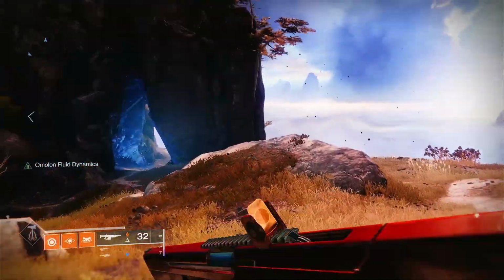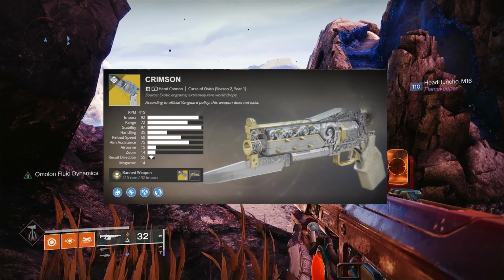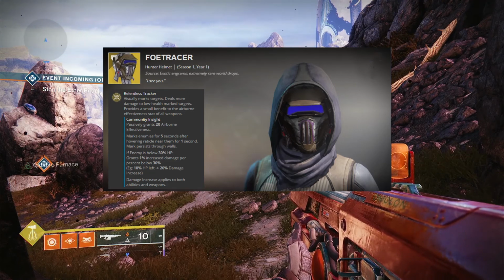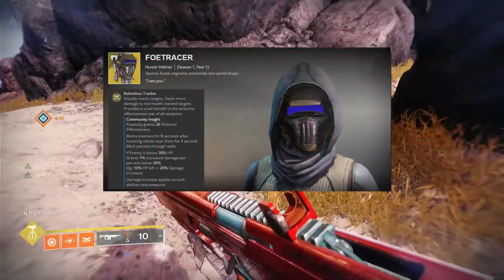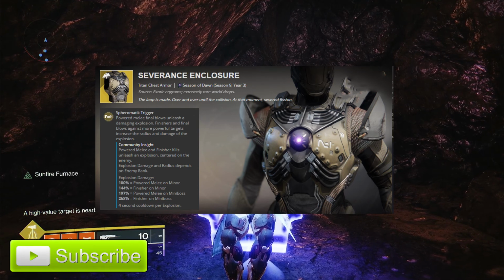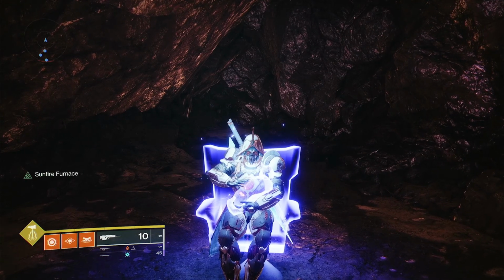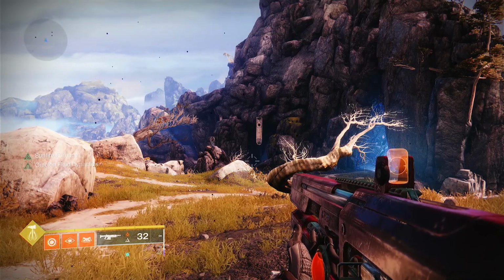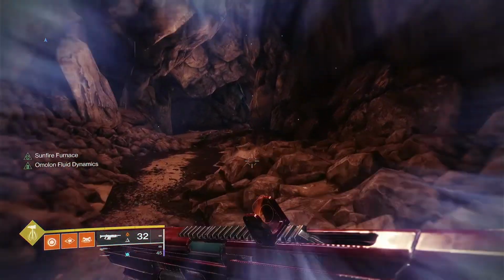Destiny 2 - Xur's Exotic Loot Prediction - Will Xur Bring These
This past week Xur brought some pretty good PvP exotic gear for us. I hope this week in Destiny 2 Xur will bring something for PvE with this week Xur's Exotic Loot Prediction. We aren't doing good with our Xur's prediction, but it's all fun. I also won't be doing the prediction of the location anymore because Xur is back on his weekly rotation now. So the prediction isn't going to be worth it. I am Dethrek Gaming and remember Guardians Eye's up.

I do have another Youtube Channel that's all about Bluetooth Speakers. You are more welcome to check it out
You are more welcome to join my Facebook Group to hang out with more Guardians

EQUIPMENT I USE:
Camera Canon M50
Console Xbox Series S
PC iBuypower
Mic Wireless Lav Mic
Monitors:
Samsung 27" Gaming Monitor
Samsung 24" Monitor

Software I use:
Adobe Premiere video editing

The music that's played during this video is by Creatormix.com
Natural Phenomon
Black Hole
Song: Black Hole